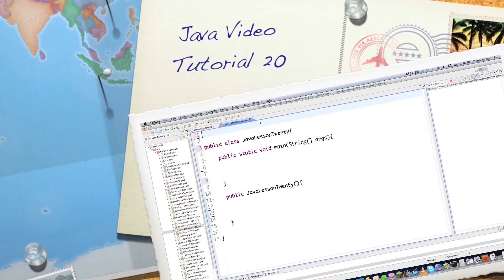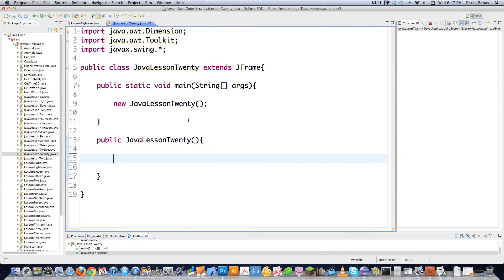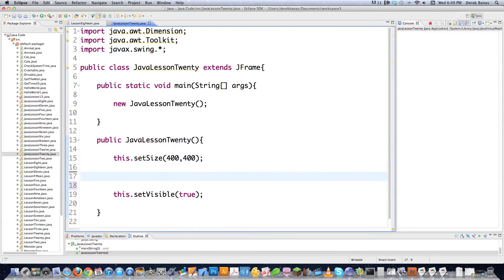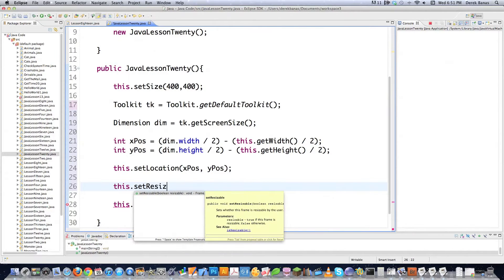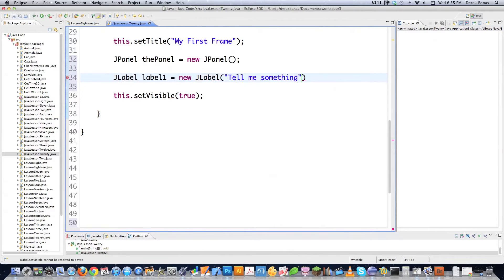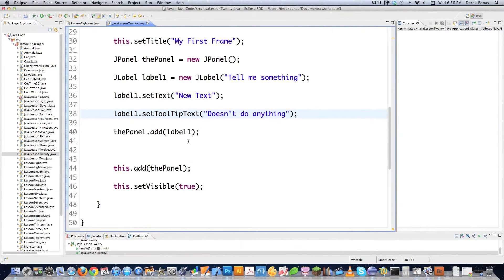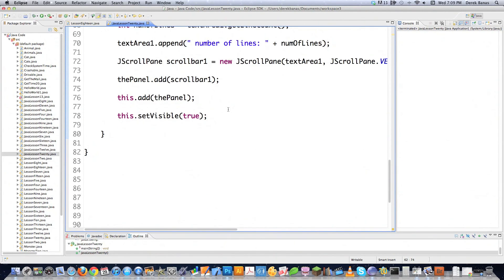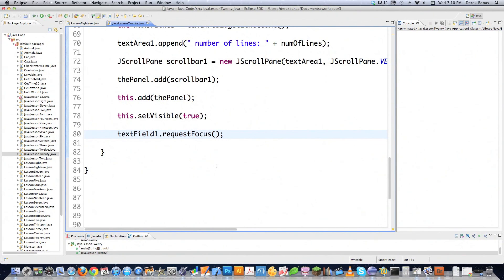Java Video Tutorial 20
I introduce you to Graphical User Interfaces (GUI) in this part of my Java Video Tutorial. I focus specifically on Java Swing and its components.

We figure out how to display frames, panels, labels, buttons, text areas and more. I also go over the Dimension object and the Java Toolkit, which allows you to ask questions of the operating system.